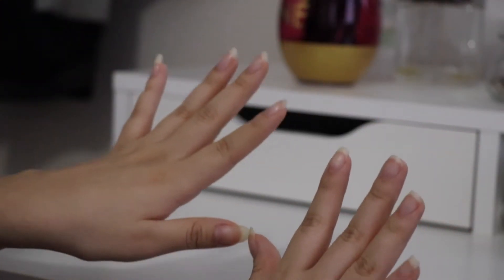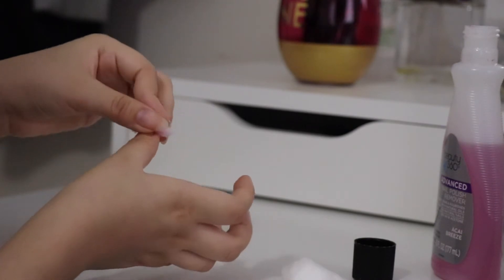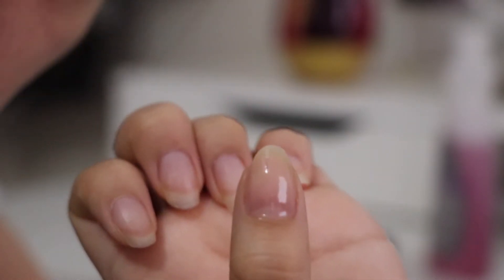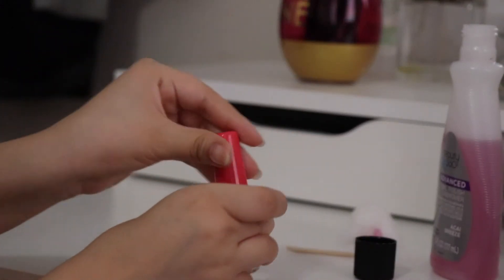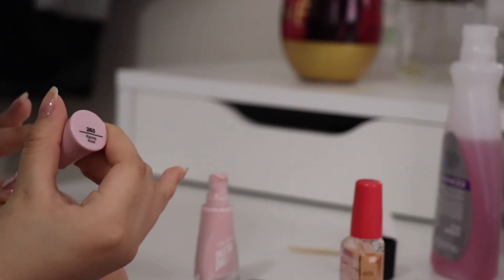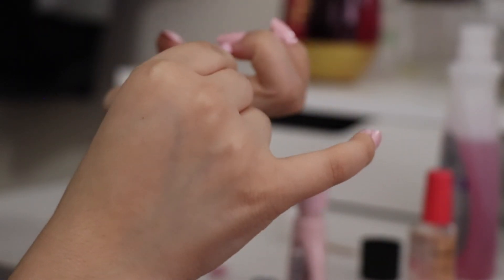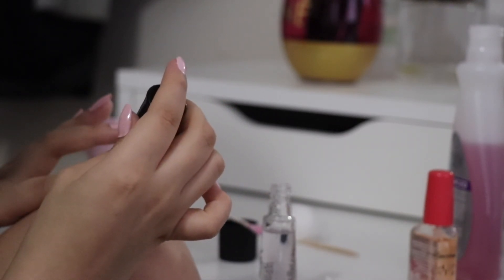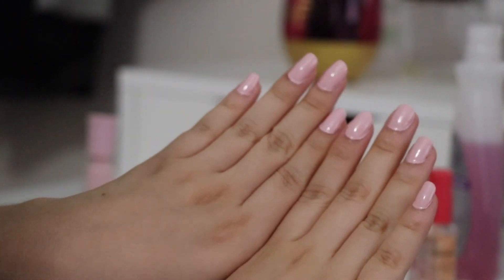Painting and Fixing a Broken Nail